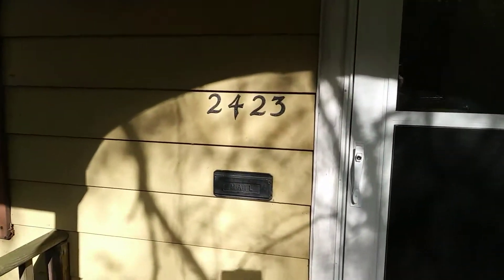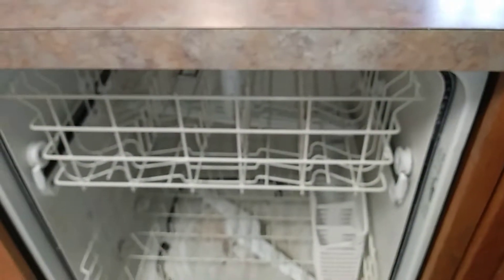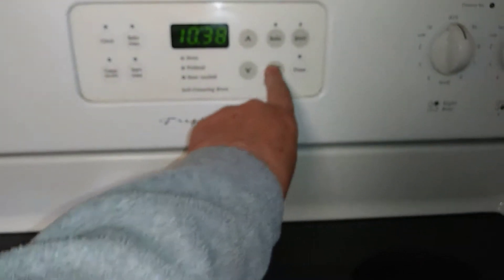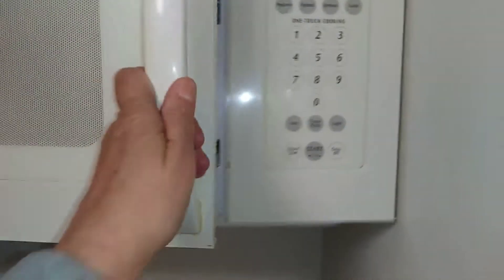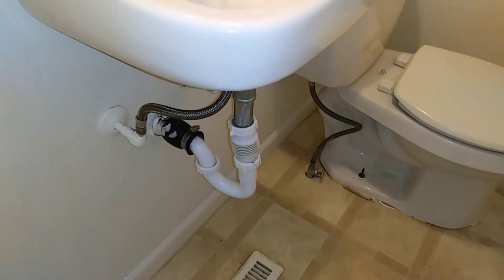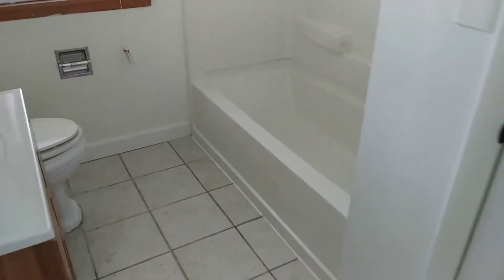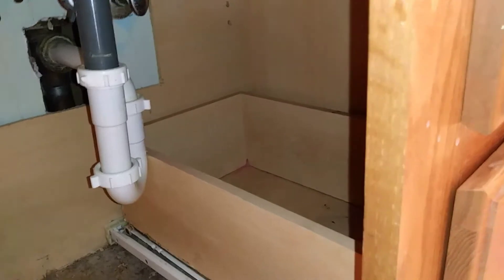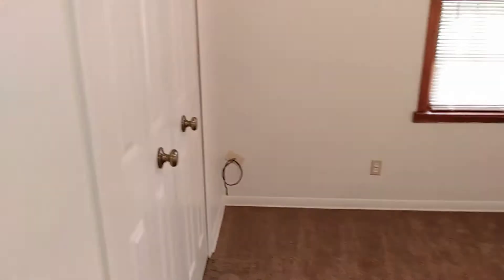2423 g st move in